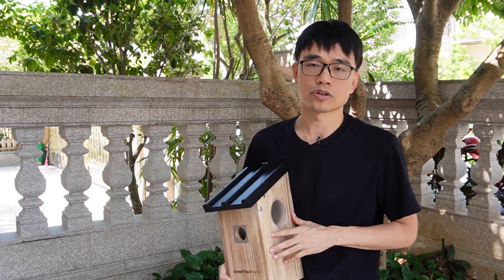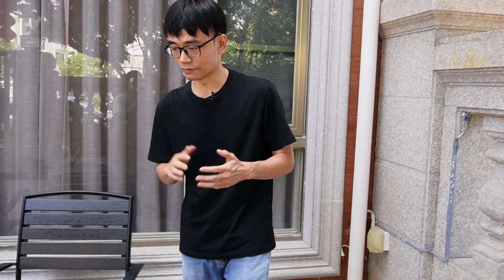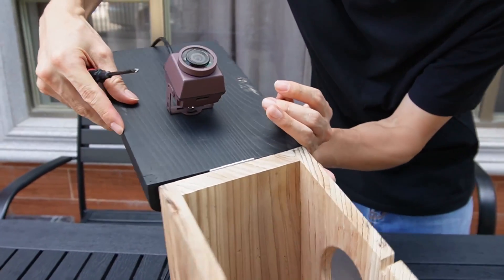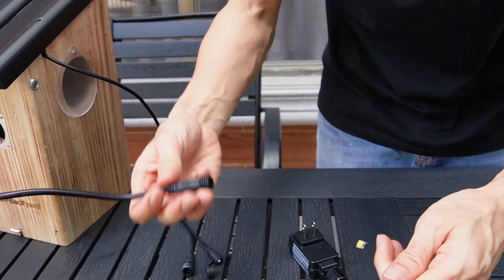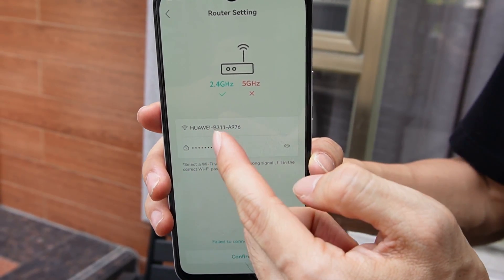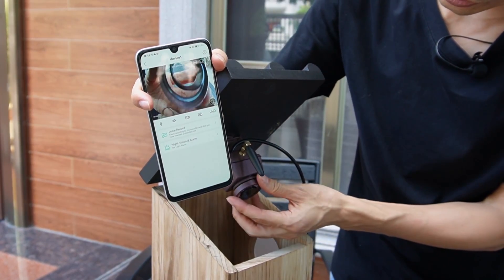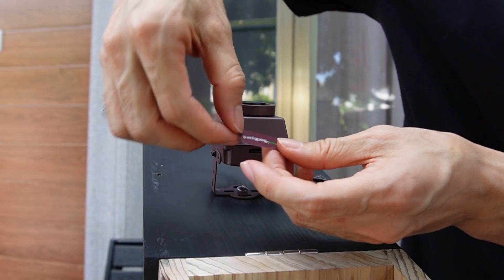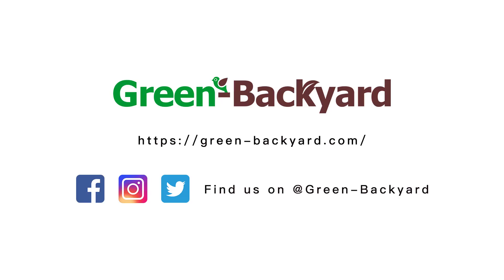How to Install WiFi Bird Box Camera by Using Mobile Phone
The WiFi bird box camera can deliver high-definition video up to 3MP to mobile phones, tablets, PCs, or Macs. The WiFi bird box camera still needs the DC12V power source. You can either connect the WiFi bird box camera to the AC outlet or the motorcycle battery. In this video, you will see how to install the WiFi bird box camera into the birdhouse and connect the WiFi bird box camera to home WiFi by using a mobile phone. It is a completely waterproof WiFi bird box camera system. The cable and other accessories are designed for outdoor applications.

There is the WiFi bird box camera you saw in this video.